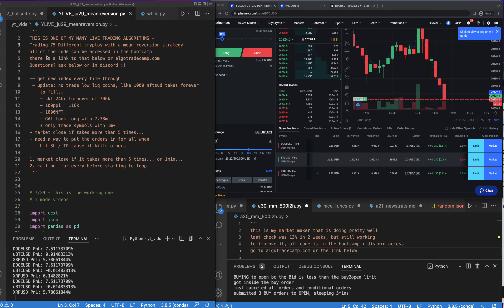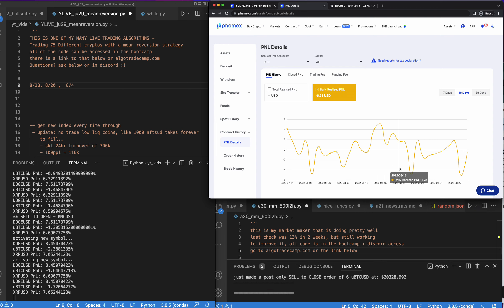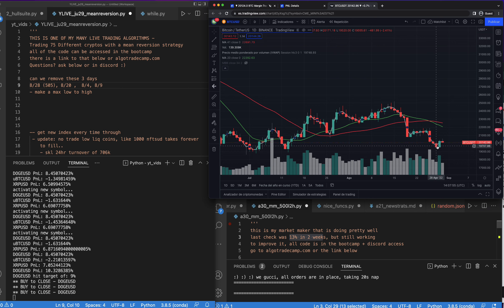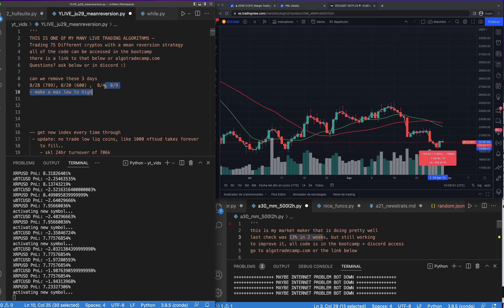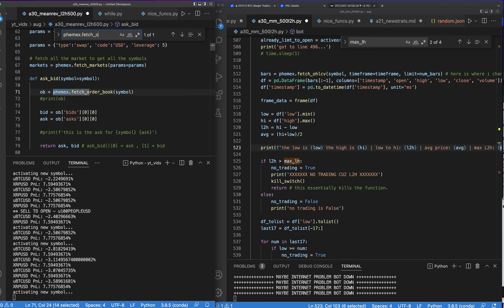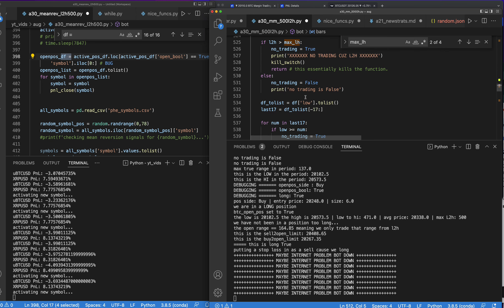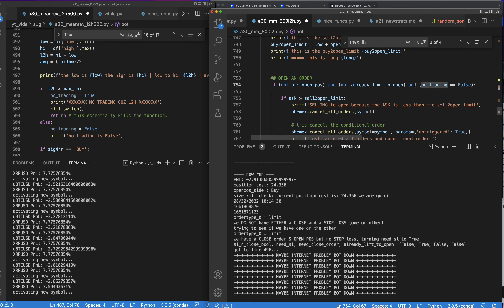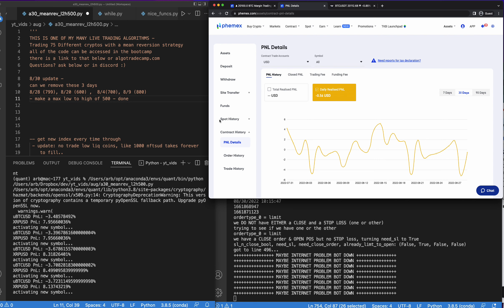How to code a Mean Reversion Strategy